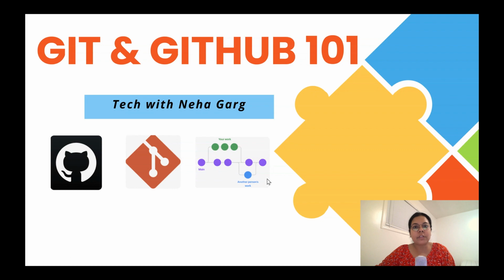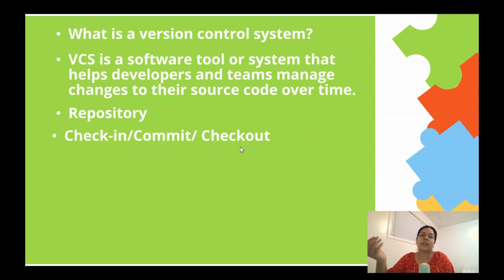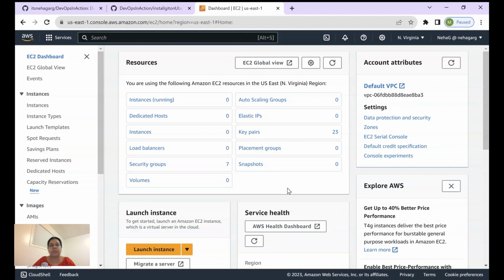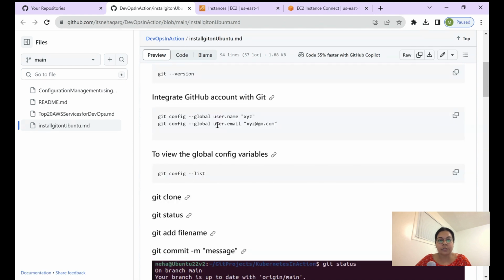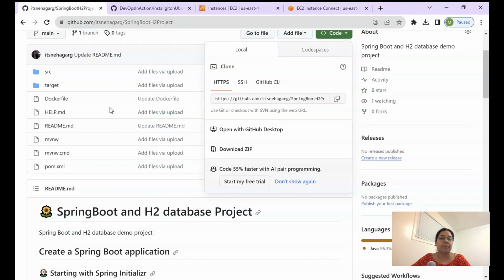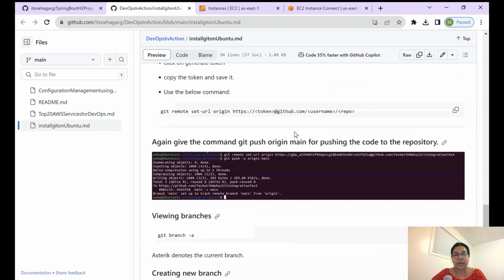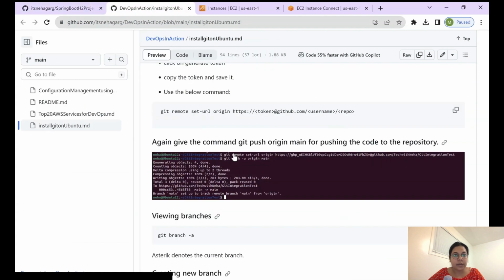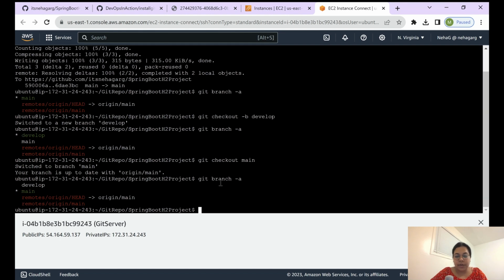Git & GitHub tutorial | Install Git on EC2 | Git commands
Hello All,🎈

In this tutorial, I discuss Version Control Systems including GitHub and Git installation on Ubuntu machines. I also share insights about the commonly used Git commands by developers and DevOps engineers. This is a basic tutorial and can be used as a reference for those who are looking forward to learning Git.